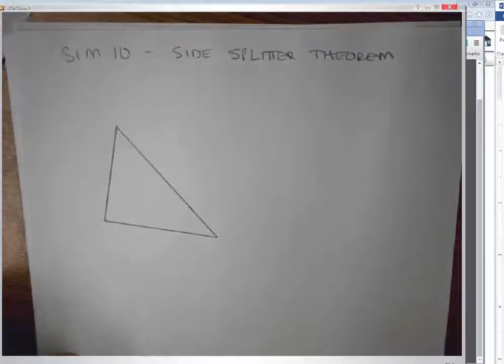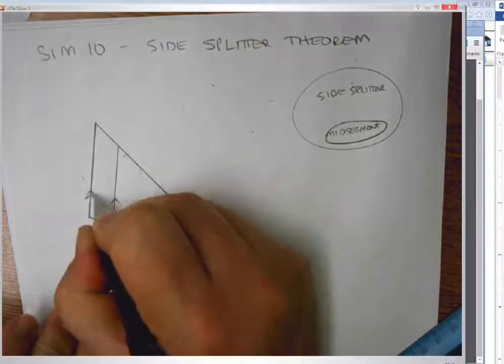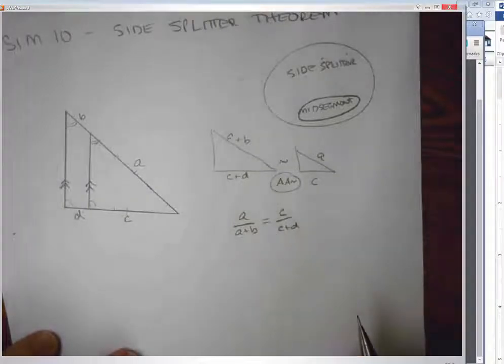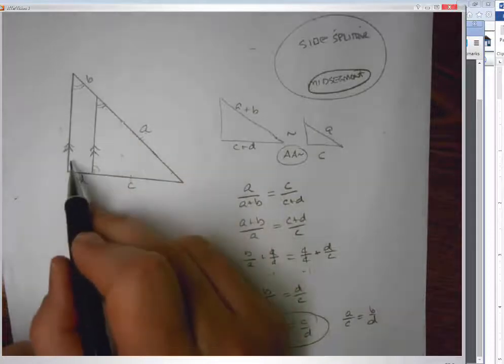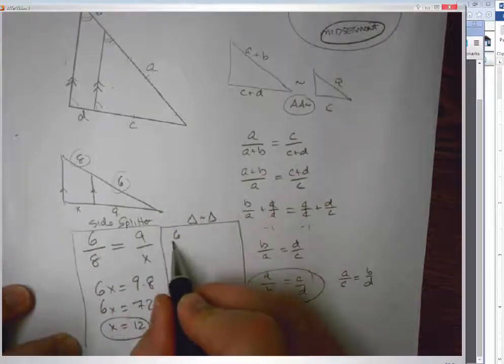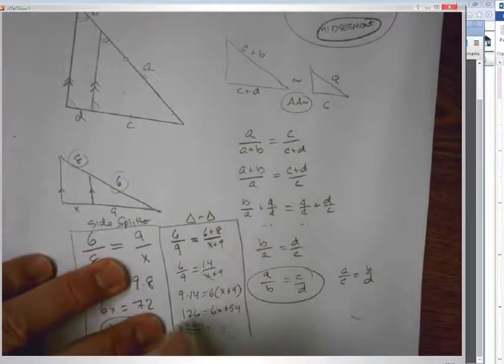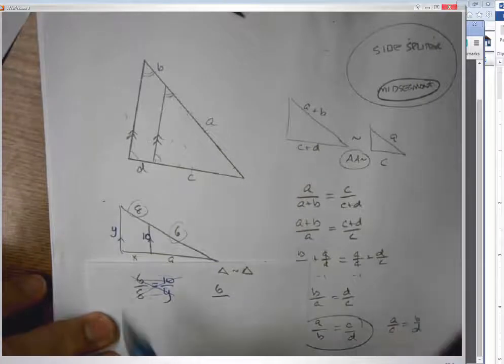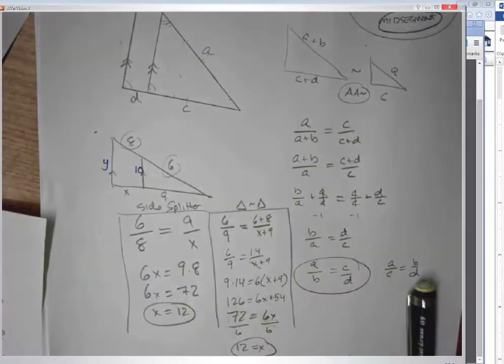Side Splitter Theorem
Side Splitter theorem explained and derived.